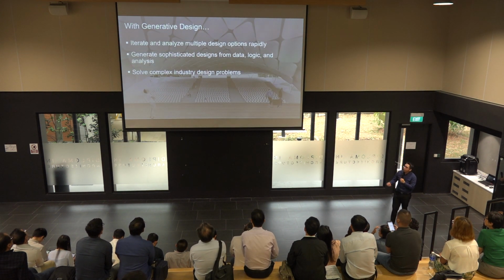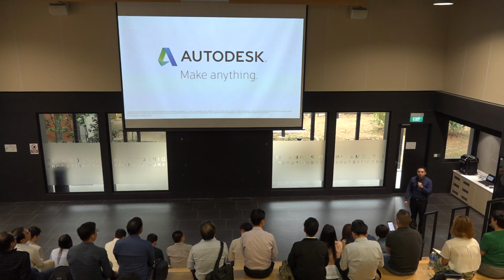Computational BIM Session 1 4of 5